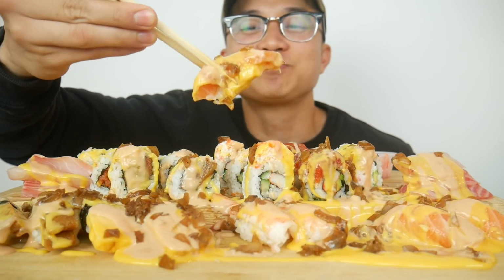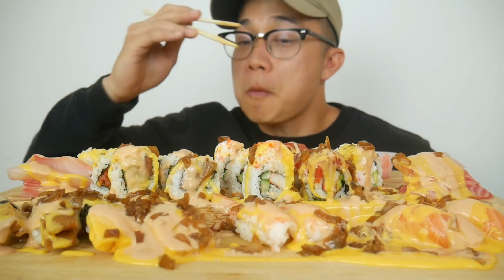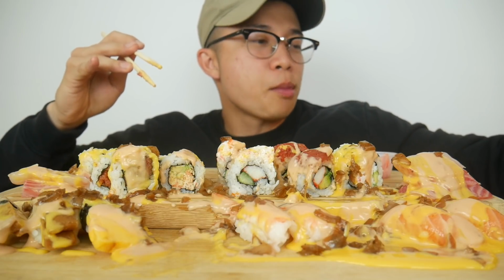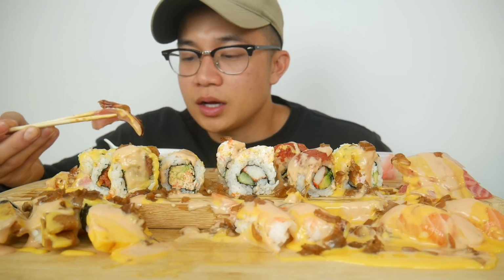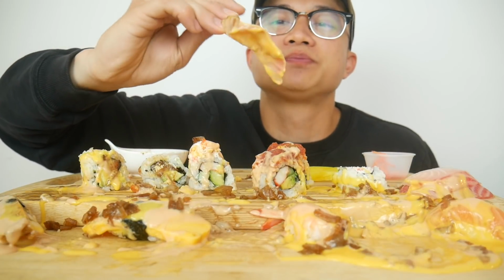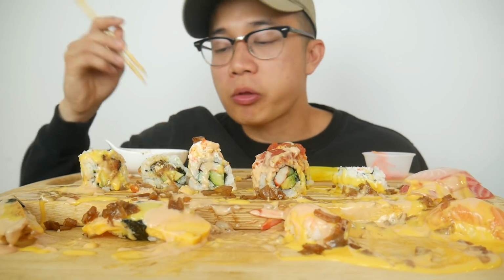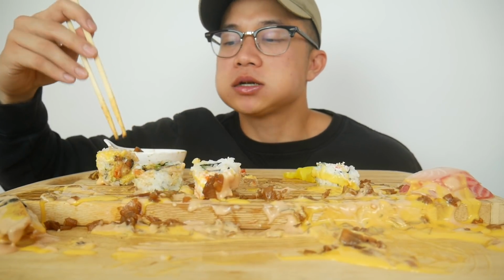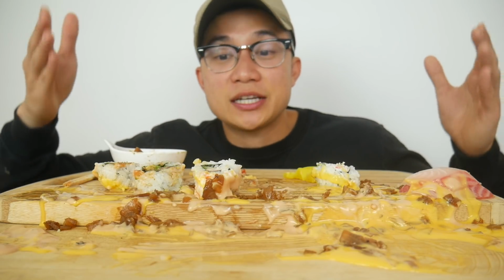ANIMAL STYLE SUSHI PLATTER MUKBANG - SASHIMI, NIGIRI, ROLLS *FEAST* | EATING SHOW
Grab some food and join me on this Mukbang! Let's get full together!

When Kitchen Equipment is involved:
Knife Set
Cutting Board
Black Gloves
Copper Pan

Filming Equipment:
Camera Kit
Main Microphone

Always can't wait to see you all in the next mukbang!